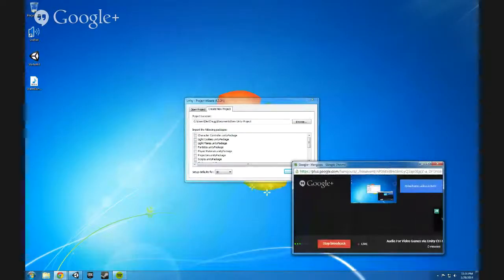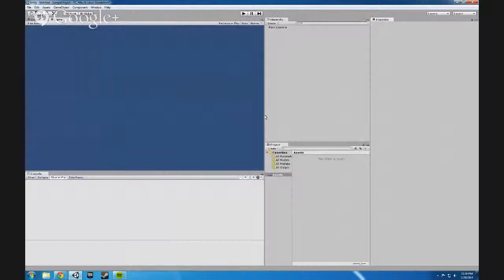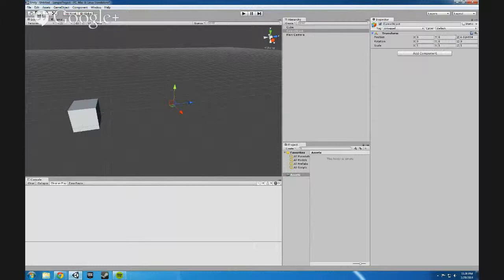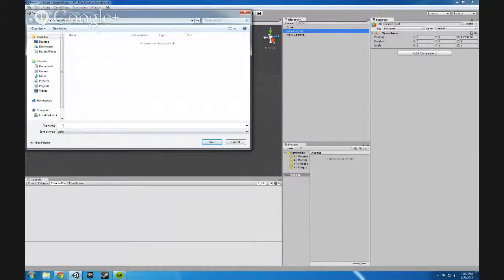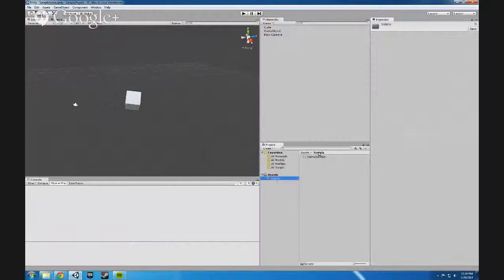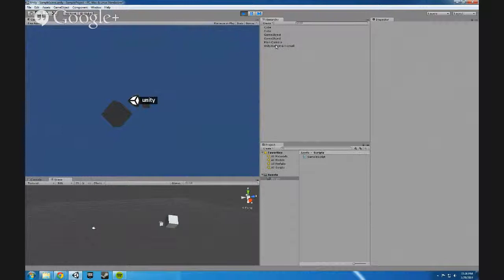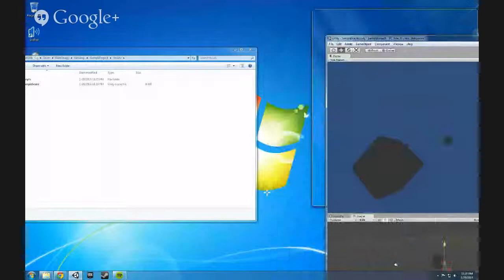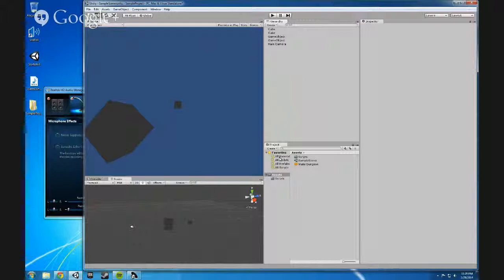Audio For Video Games via Unity Pt1 Navigating the Interface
This will cover some of the basics for Unity3d.